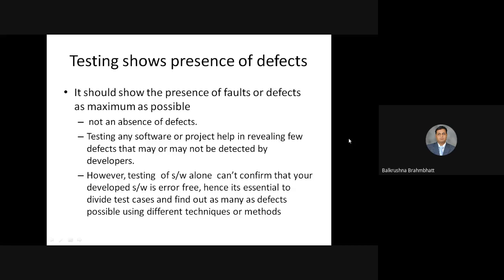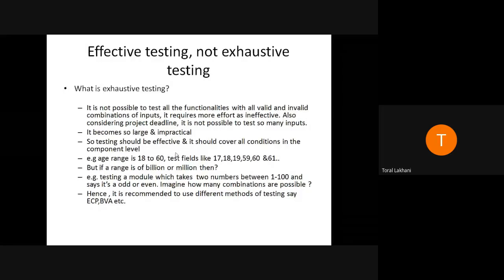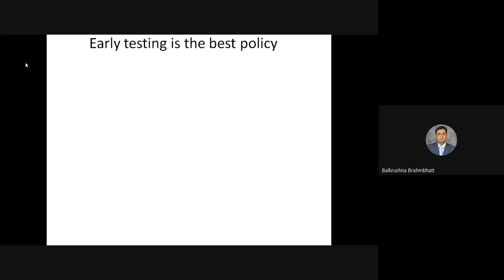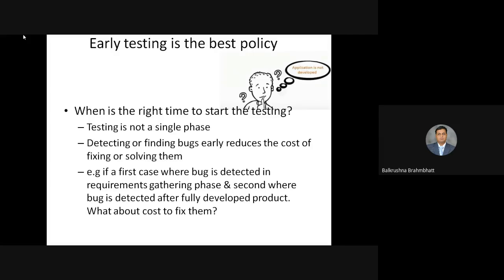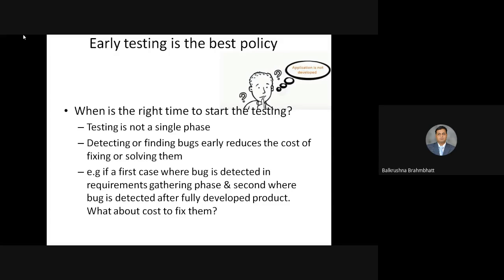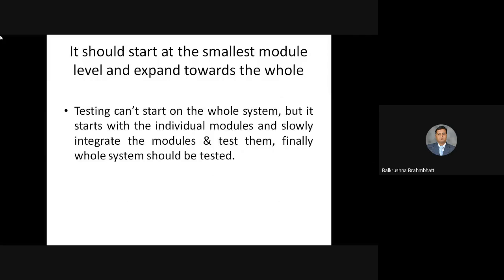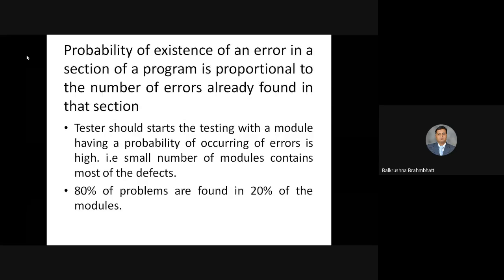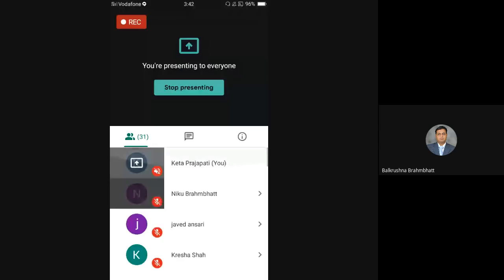Software Testing Principles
In this video you will learn about the principles of software testing.